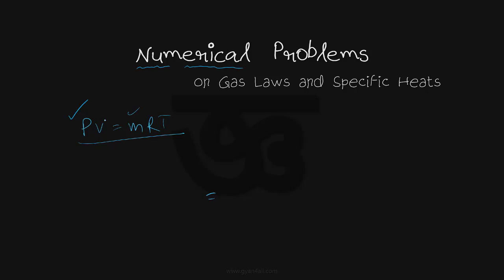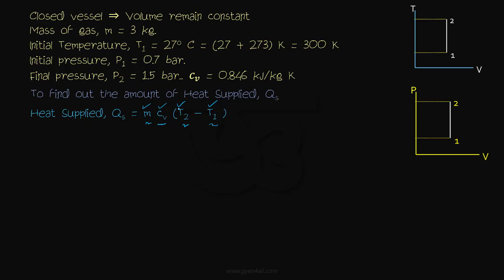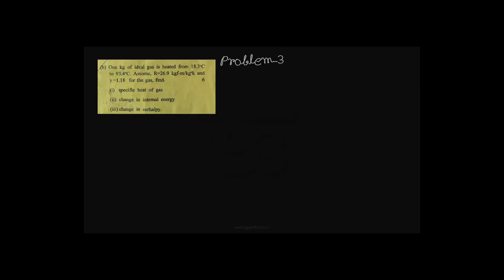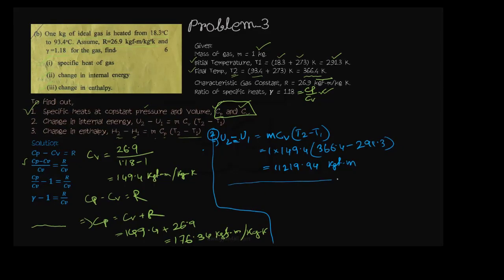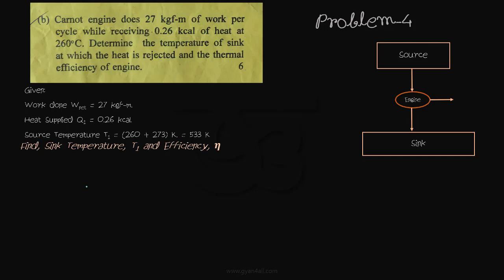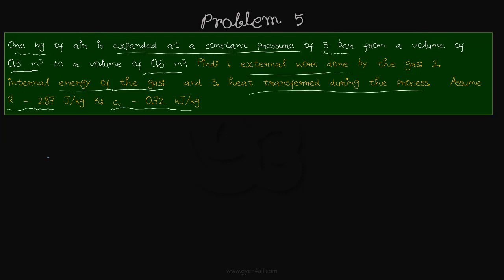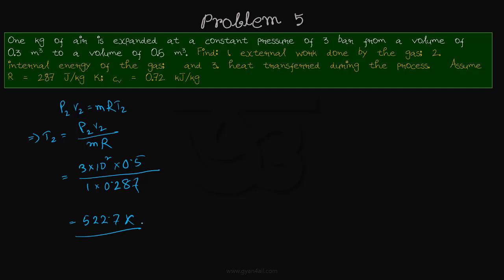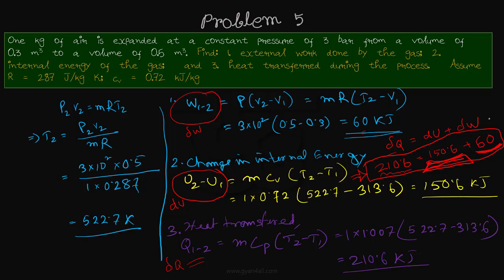Numerical Problems on Gas Law and First Law